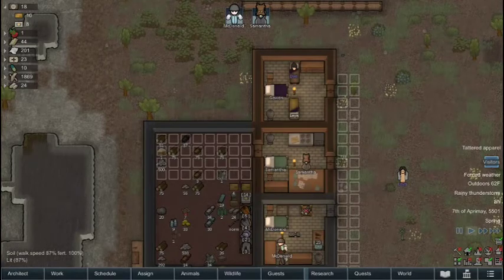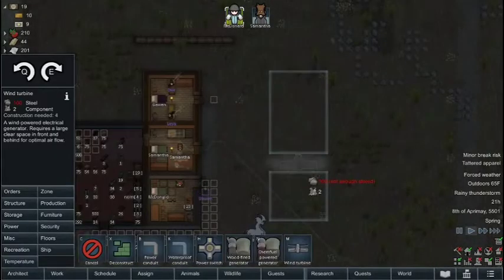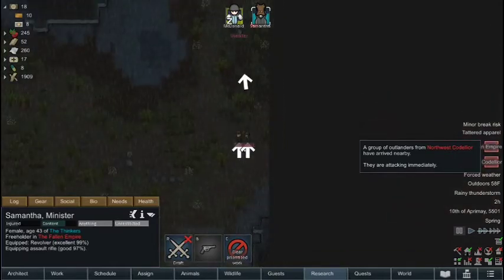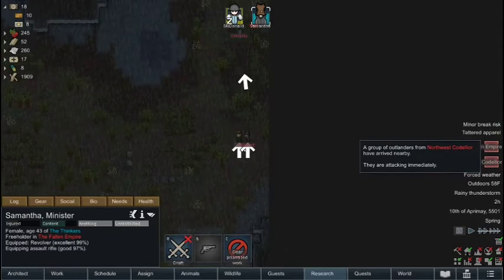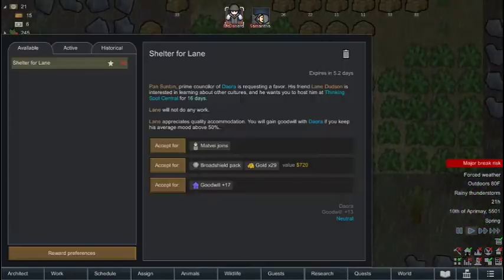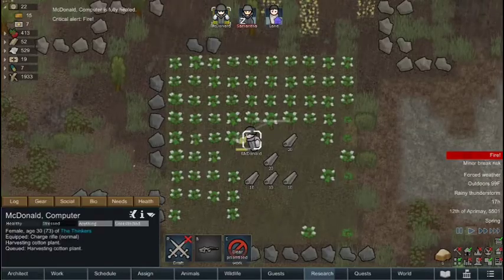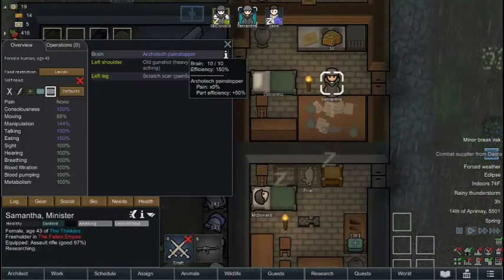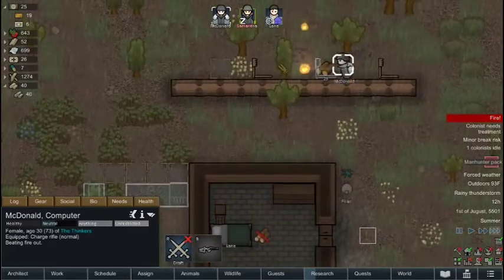Raids, Brain Implants, and Wind Turbines | RimWorld Thinking Spot #5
We deal with some serious threats in this episode and we get electricity flowing through our base.